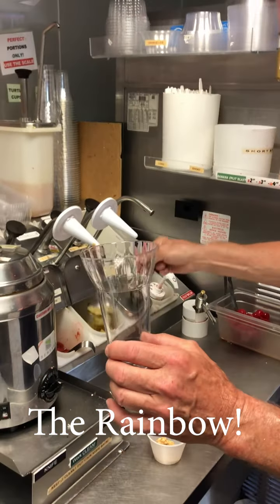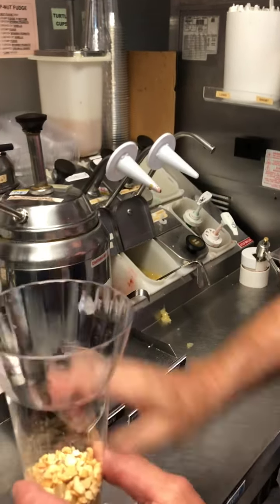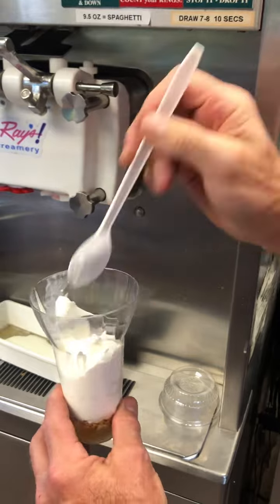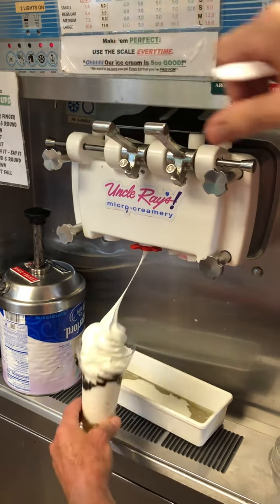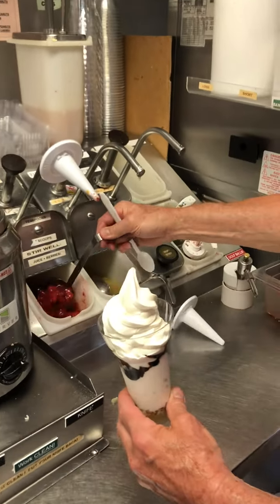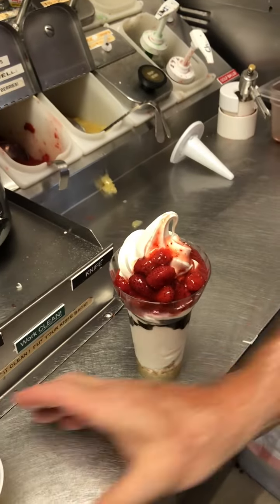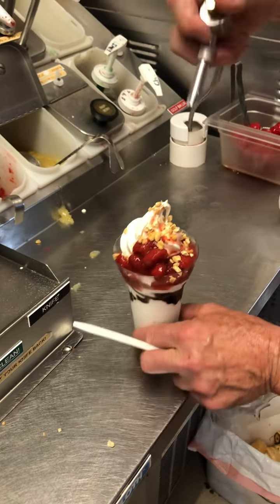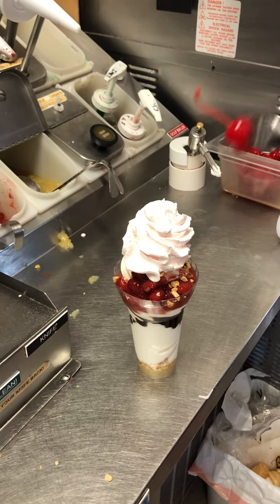The Rainbow! Sundae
Sundae of the Month